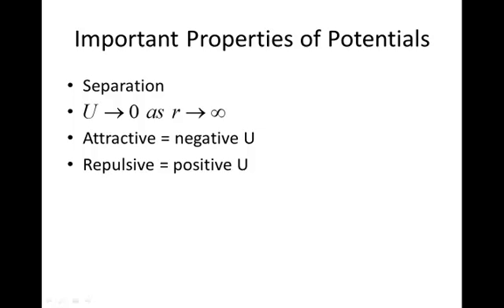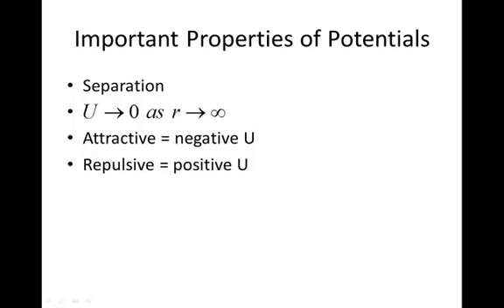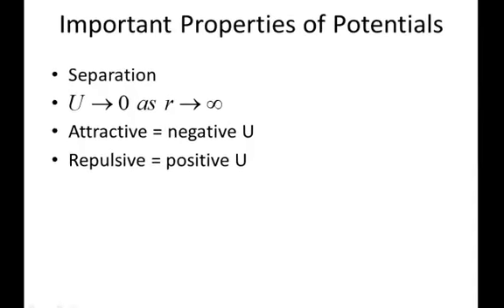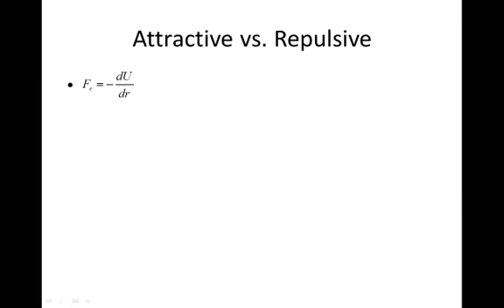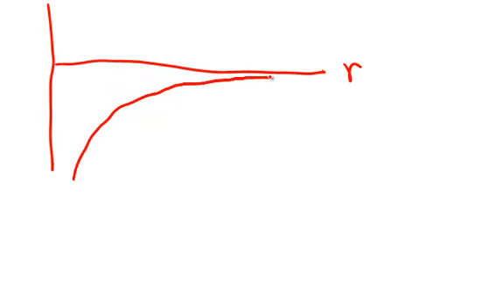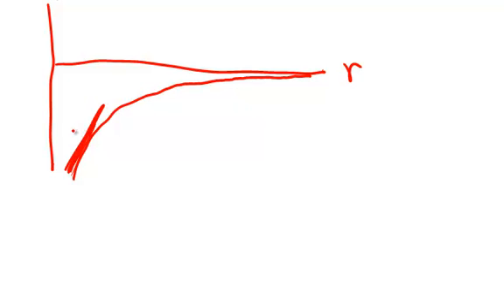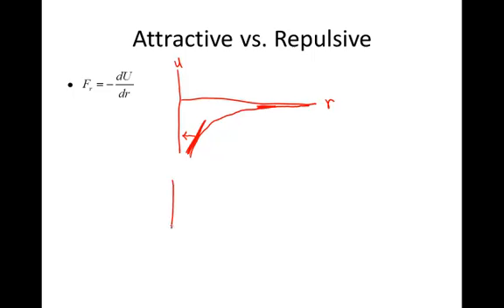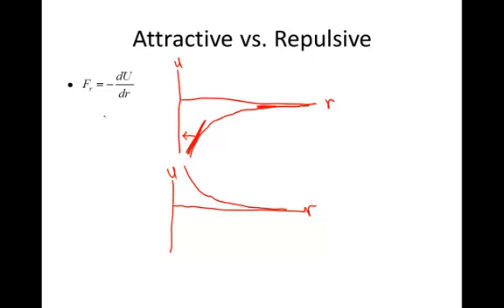Matter & Interactions Minilecture Section 6.10